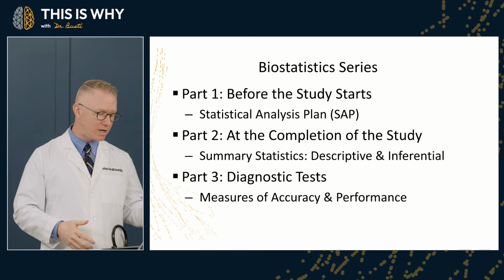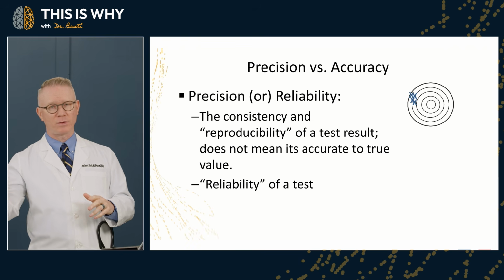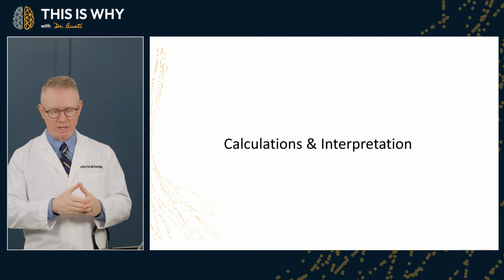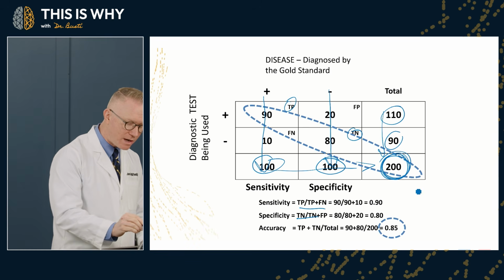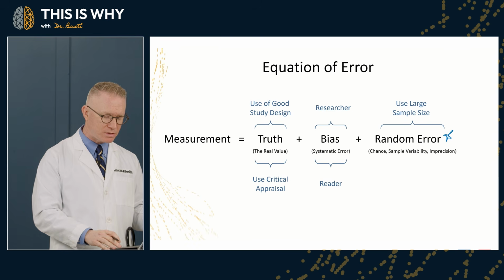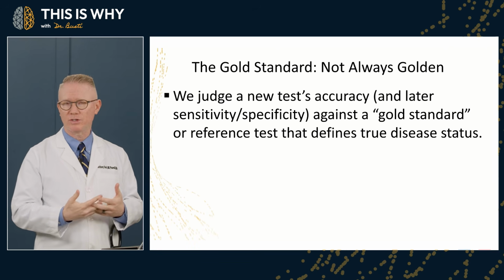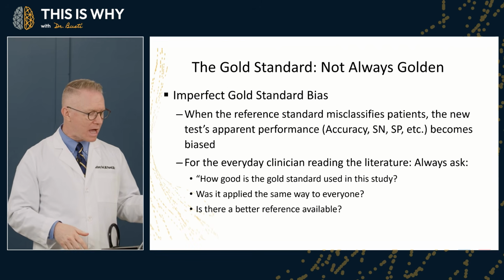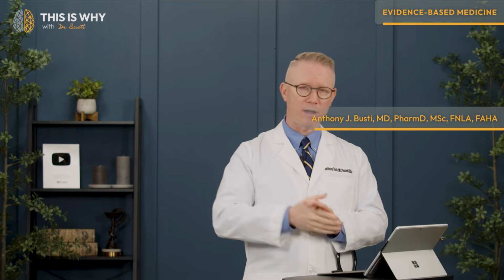Diagnostic Tests Explained: Precision & Accuracy in Practice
Diagnostic tests used in research and clinical practice are essential to evidence-based medicine because they shape how clinicians diagnose disease, interpret tests, and make patient care decisions. In this episode of This Is Why with Dr. Busti, Dr. Busti explains how the precision and accuracy of diagnostic studies are designed, validated, and critically appraised using clinically relevant examples and practical reasoning.

This Is Why understanding sensitivity, specificity, predictive values, and likelihood ratios matters far beyond memorization. Dr. Busti walks through how clinicians determine whether a diagnostic test is useful, how bias affects study validity, and why gold-standard reference testing is critical in medical research.

Topics Covered:
- Diagnostic tests in clinical medicine
- Precision and accuracy of diagnostic tests explained
- Bias and error in diagnostic studies
- Considerations about the Gold Standard or Reference Tests

00:00 Introduction to Diagnostic Test Performance
00:48 Why Precision and Accuracy Matter in Clinical Practice
01:36 Diagnostic Testing Within the EBM & Biostatistics Framework
02:23 Upcoming Concepts: Sensitivity, Specificity & ROC Curves
02:56 Precision Explained: Reliability and Reproducibility
03:35 Accuracy Explained: Measuring the True Value
04:40 Diagnostic Test Accuracy Calculation Using a 2×2 Table
05:54 Understanding Sensitivity and Specificity in Test Evaluation
07:15 The Equation of Error: Bias, Truth, and Random Error
08:52 Precision vs Accuracy Visualized
10:12 Comparing Diagnostic Tests to the Gold Standard
10:53 When the Gold Standard Is Imperfect
11:41 Critical Appraisal of Diagnostic Studies (QUADAS)
13:03 Key Takeaways: Precision, Accuracy, Bias, and Error